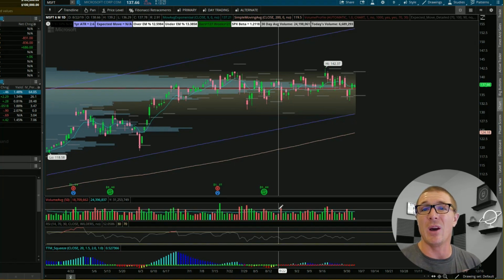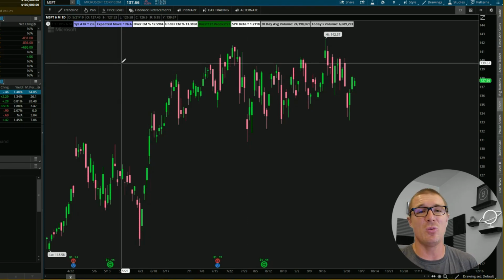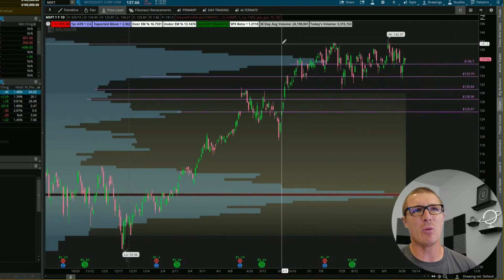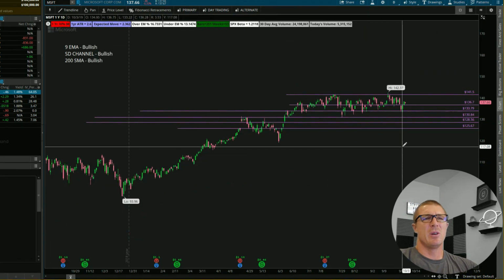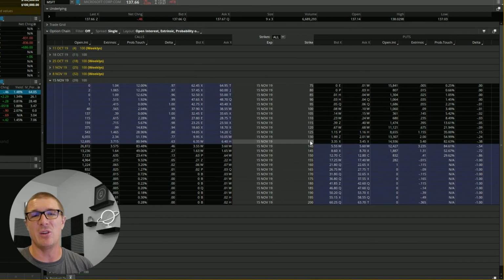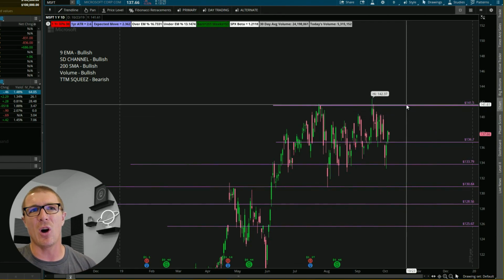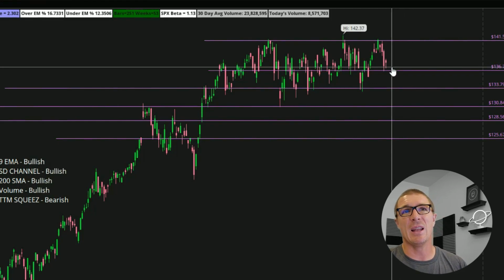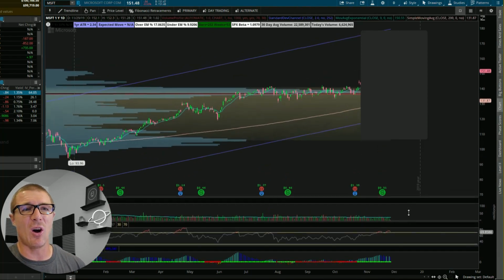Options Trading Training - Keep it simple. Know your process.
Strive for God, not perfection. He will make imperfect, perfect!

Video Description:
Video discussion of how I assess potential options trades and the indicators I use for every trade. Stay until the end to put your own options trading experience to the test by trying to determine Microsoft's next move.

God bless,
Jeff